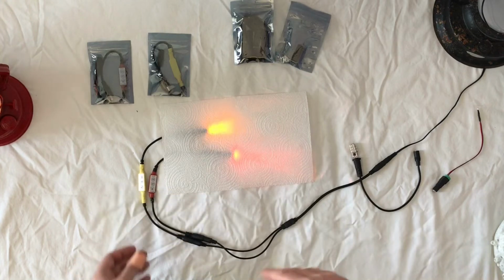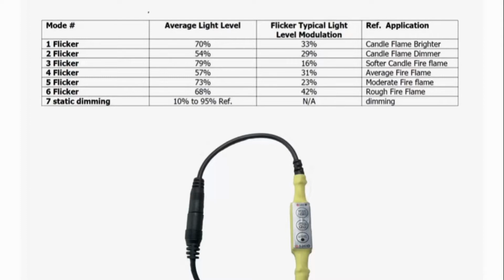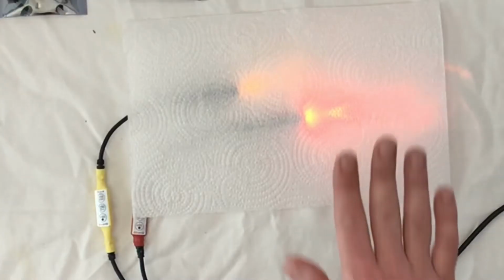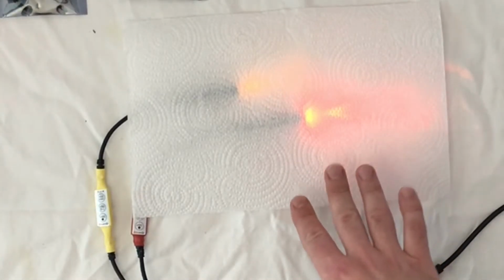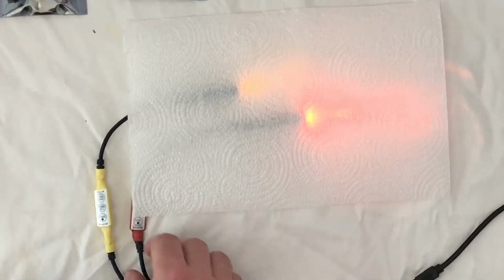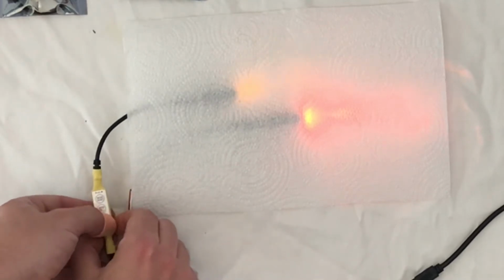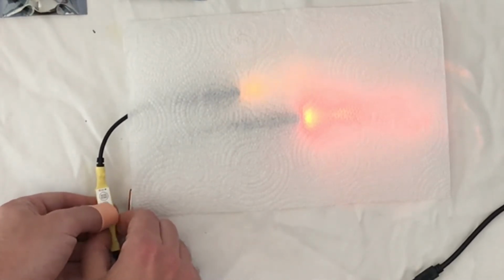What the F?! Flicker Controllers and Bulbs for Halloween Haunters and Yard Displays 2020 LED Flicker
I hope this video answered a few questions. It turned out Much longer than expected but I hope I got the information in there. I posted the links below to the items in the video.

Flicker Candle LED Yellow:
5mm 12v Pre-Wired...

Flicker Candle LED Amber:
5mm 12v Pre-Wired...

DC 12V 2Amp Power Supply:
Omnihil AC /DC Power Adapter 6V...

Screw Base Flame Bulb:
Y- STOP LED Flame Effect Fire...

Mini Screw Base Flame Bulb:
KINDEEP 1 Mode LED Flame Light...

Orange Cluster Fire Led:
3 pack ember orange special effects led 12 volts dc with foam wood mounting cable socket dc barrel connector for themed environments props theatrical

Red Standard Flicker Controller:
3 pack flicker effects control...

Yellow Fast Flicker Controller:
3 Pack Fast Flickering Effects...